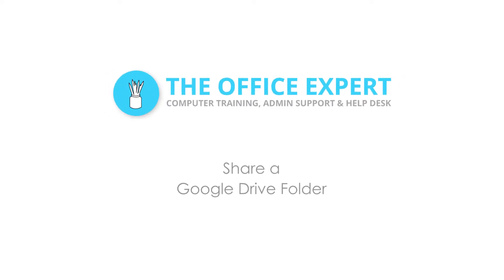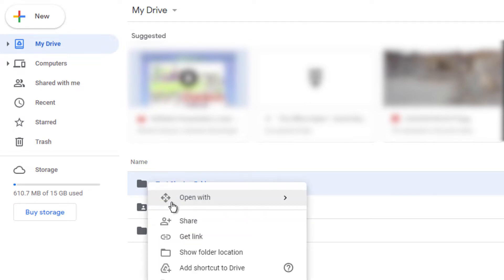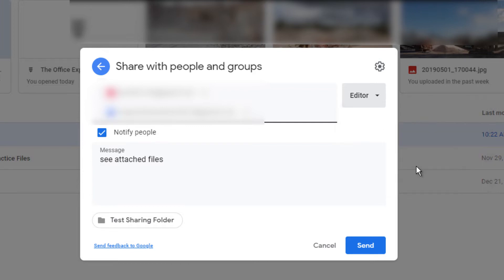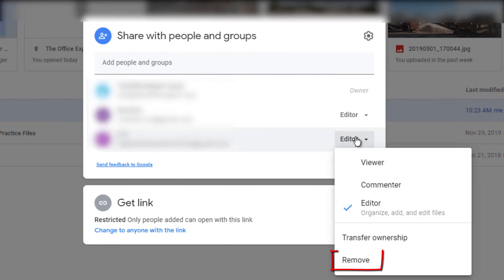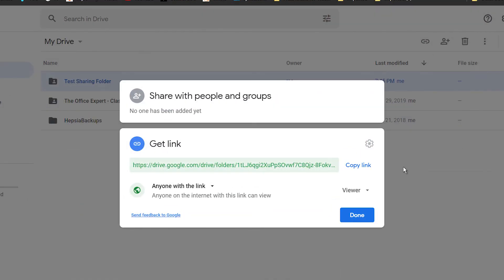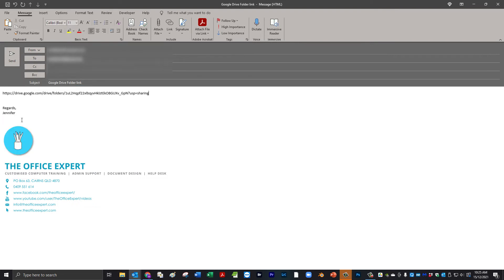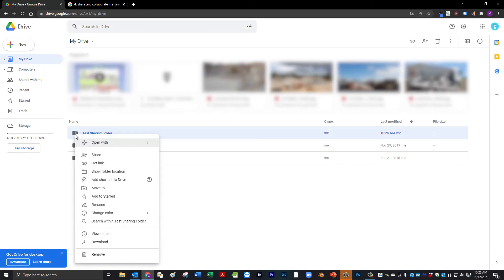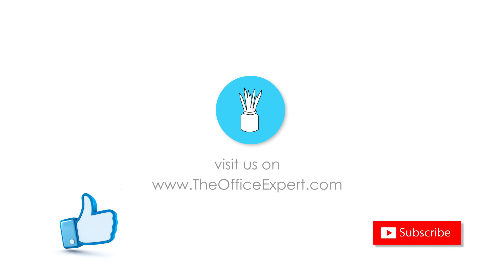Share and Unshare a Google Drive Folder (2 Methods in Chrome 2022) - The Office Expert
Share a Google Drive Folder and Unshare a Google Folder using two different methods. Also how to create a Google Drive Folder in Google Chrome 2022
00:06 Create a Google Drive Folder
00:23 Share Folder with Specific Email Addresses (Recipients)
01:17 UnShare Folder with Specific Email Addresses (Revoke Access/Remove Email Recipient)
01:27 Share Folder via a Google Drive Link (Anyone with a Link can Access)
02:36 - UnShare Folder that was shared via a Google Drive Link (Revoke access to folder)

Need an Instructional Video for your office or an Administrative Assistant? we provide administrative assistance services and document formatting Enquire today.